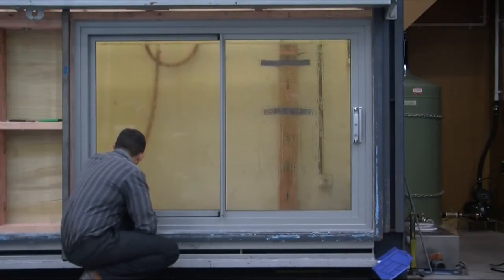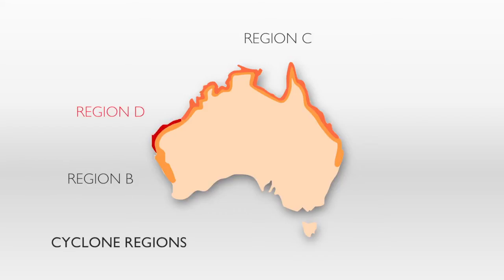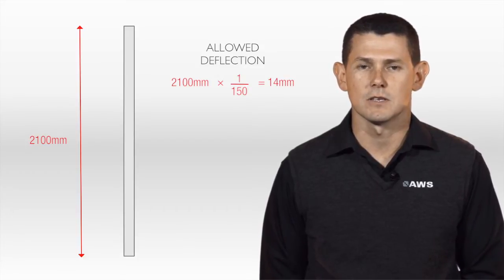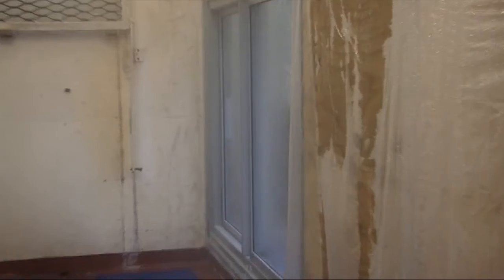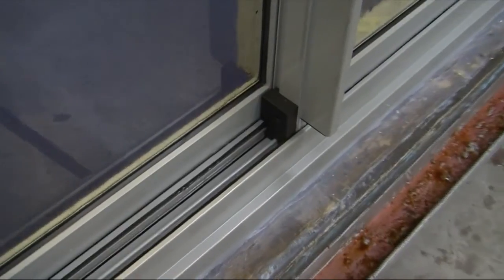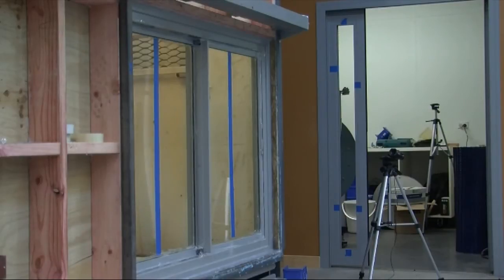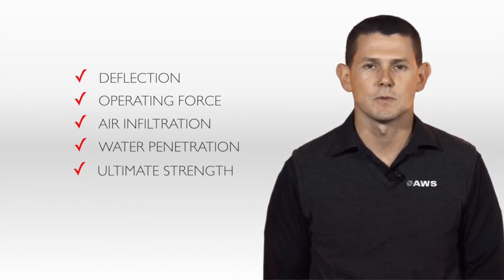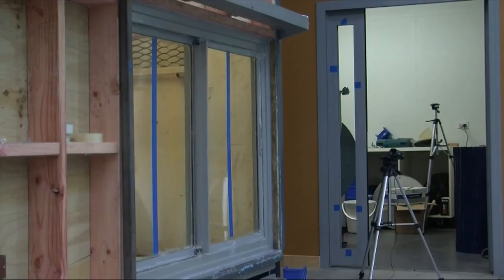AWS Windows and Doors Weather Product Testing